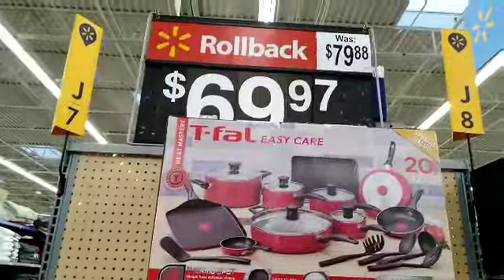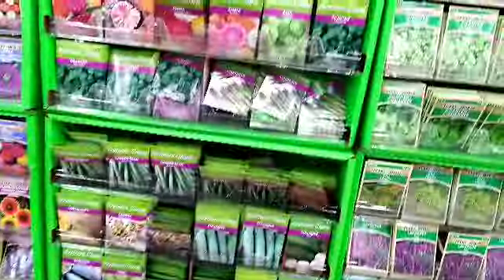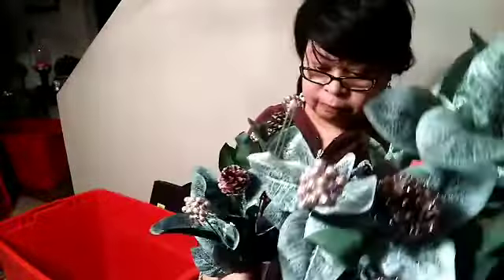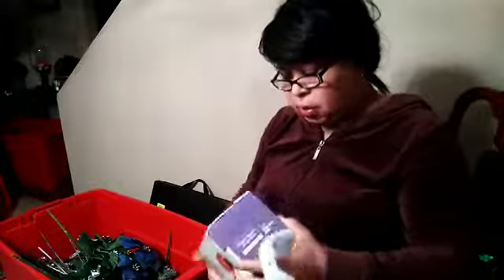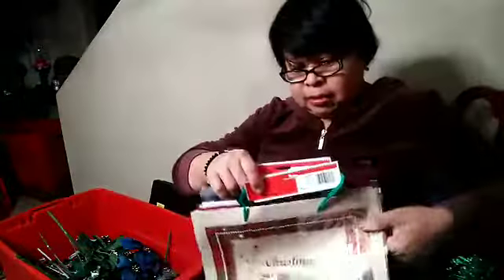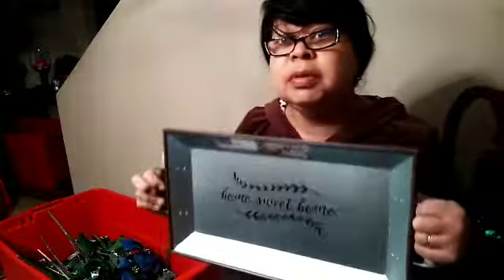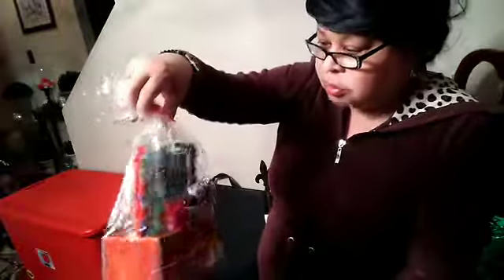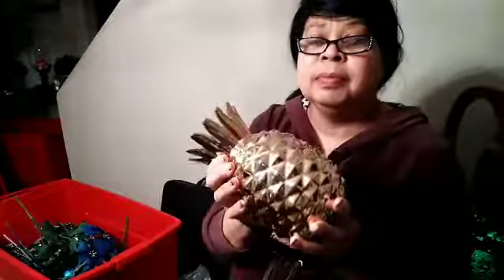Christmas shopping at Walmart